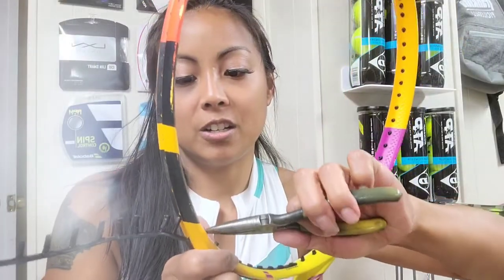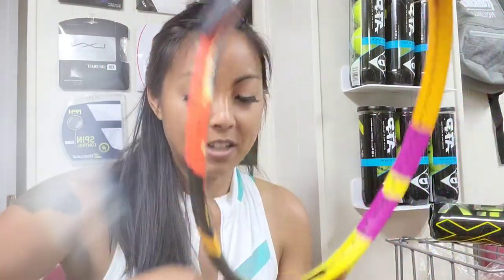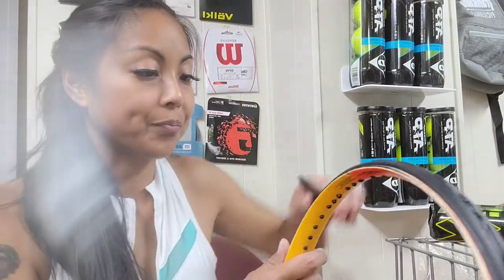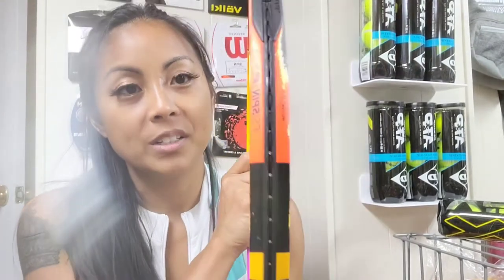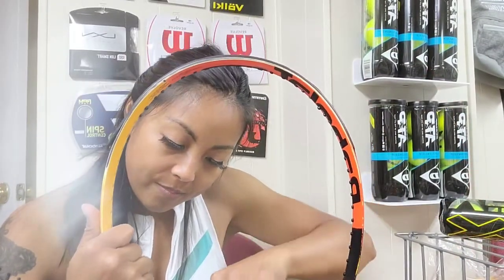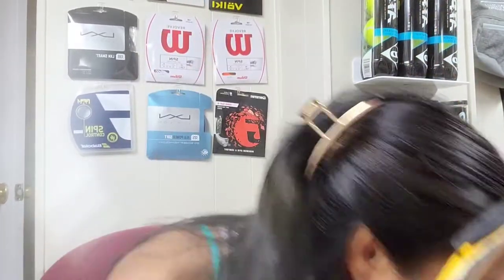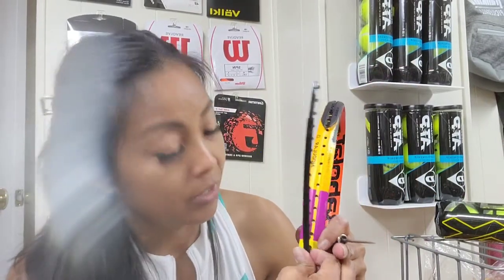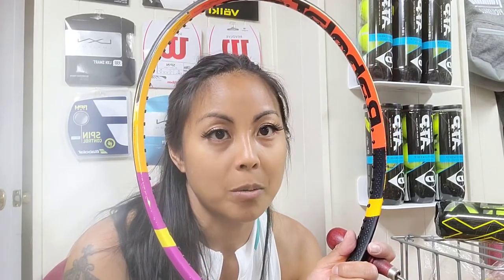How I remove and install Babolat grommets. (Tennis String Theory)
Ivy removing old grommets and installing new ones on a Babolat Pure Aero.